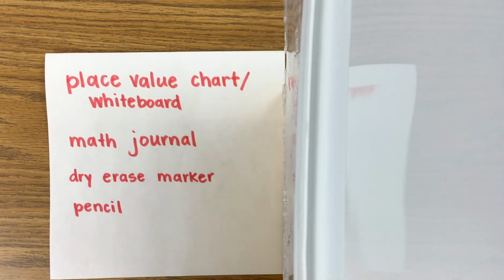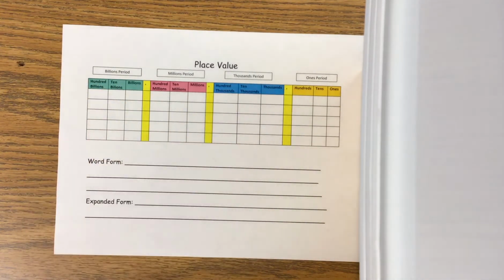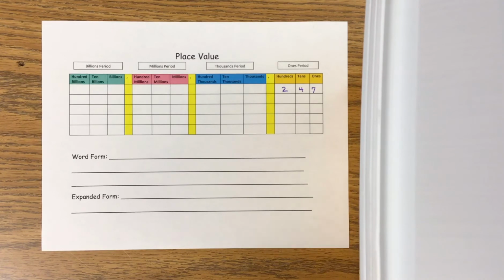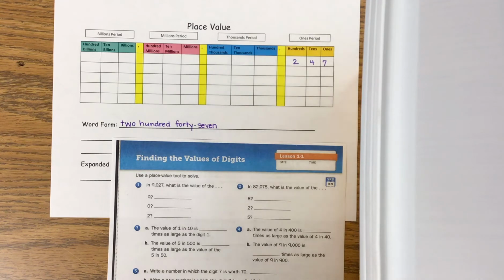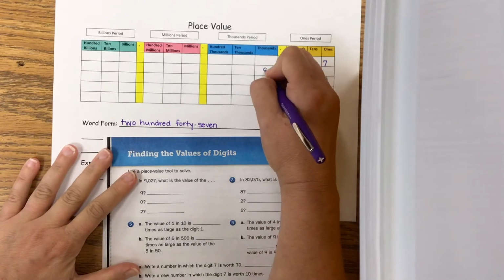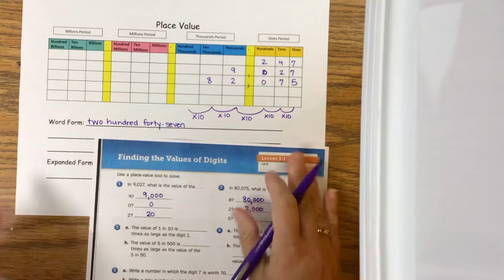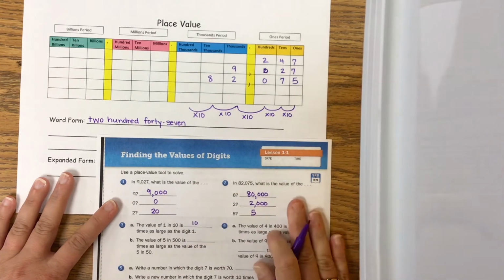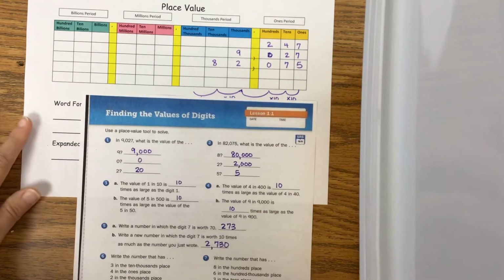August 12, 2020